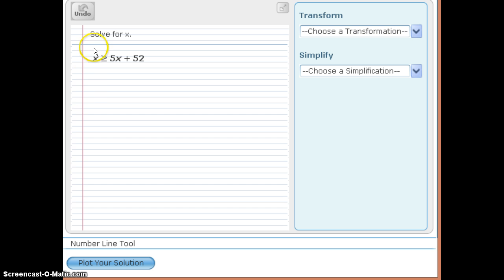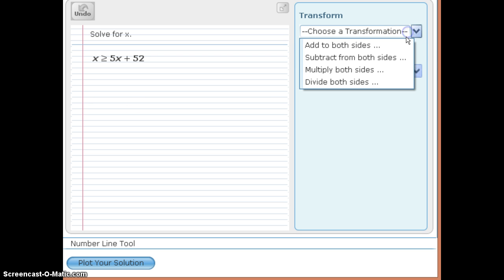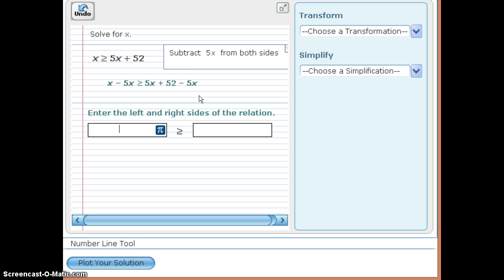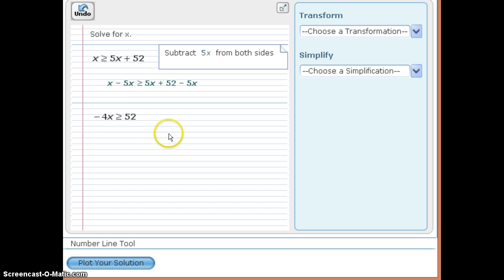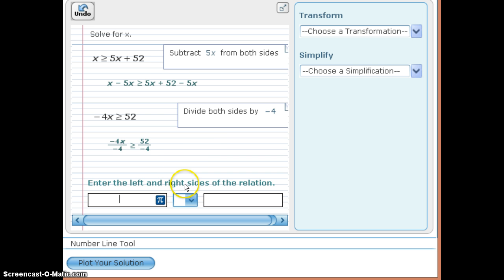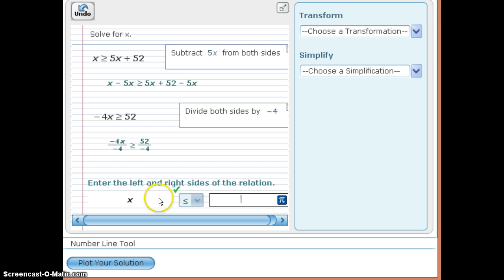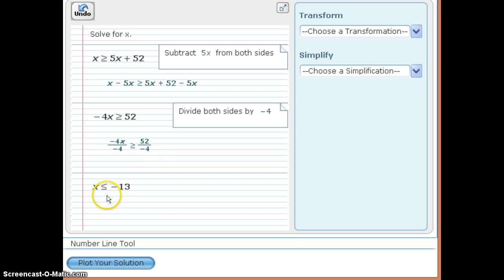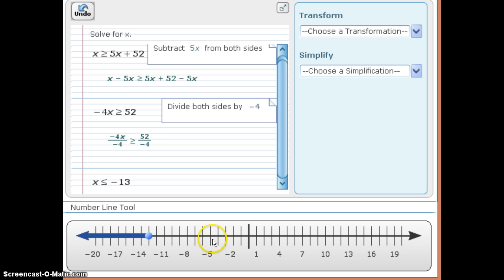W3 MAT 116 CL Solving linear inequalities